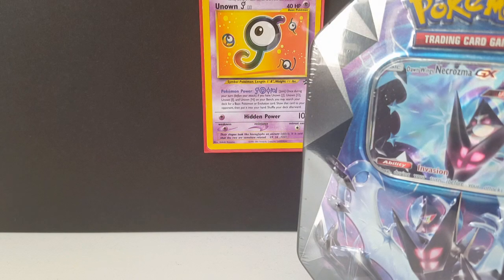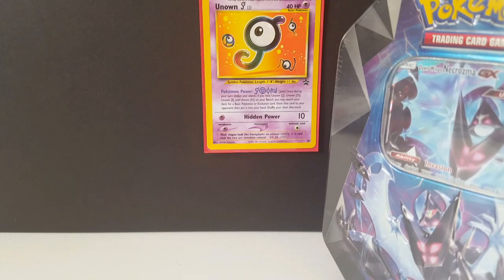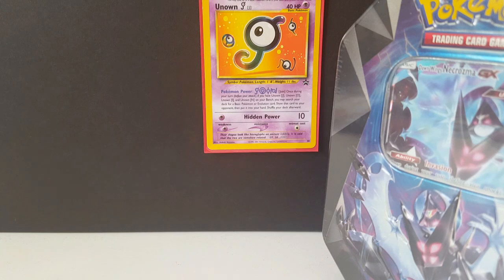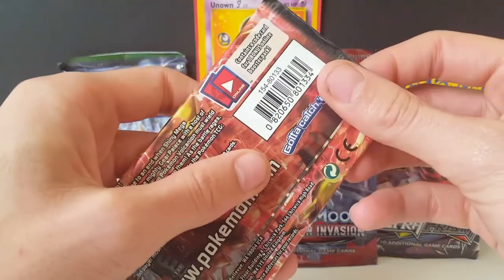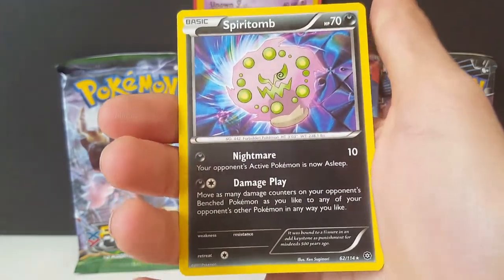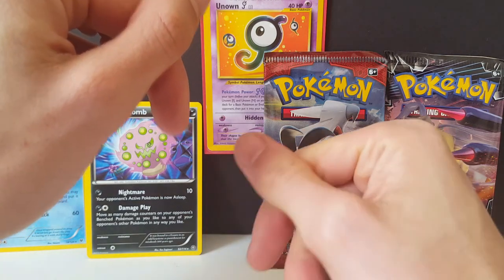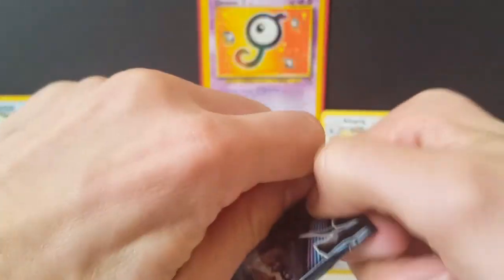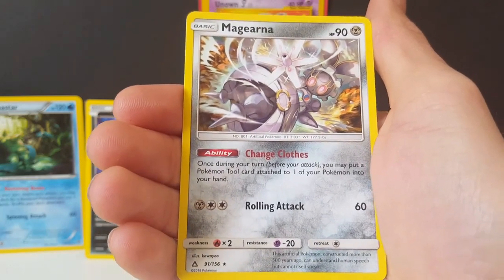UK Pack Battle Championship 2018| Pokemon Dawn Wings Necrozma GX Tin Opening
In this video we open up the Dawn Wings Necrozma GX tin as part of Pokegrownup's Pack Battle Championship 2018.

Points System

Rare Reverse/Breaks/Wild Cards 1 point
Holo 2 points
GX/EX/Prisms 3 points
FA 4 points
Secret rares/hypers 5 points

Channel Links

Special Thank you to PokeGrownUps for letting me take part in this championship.